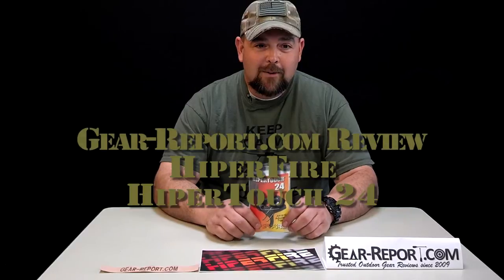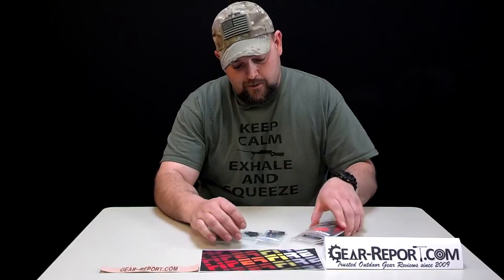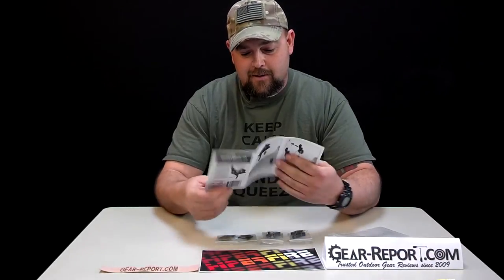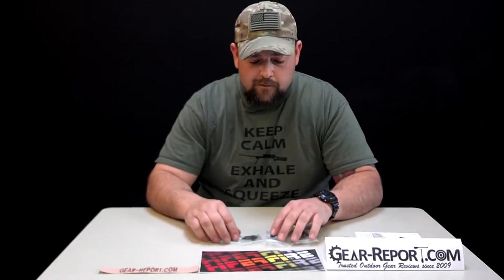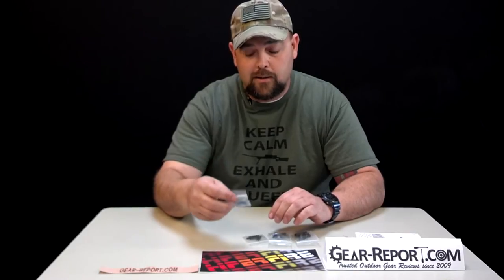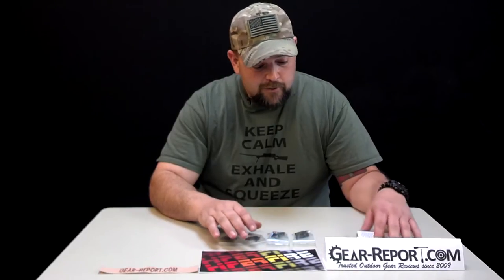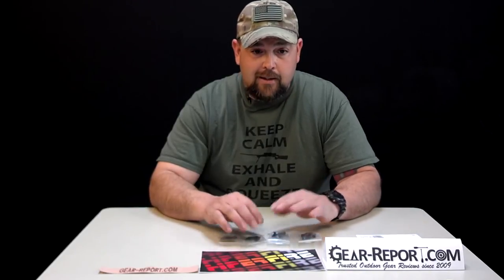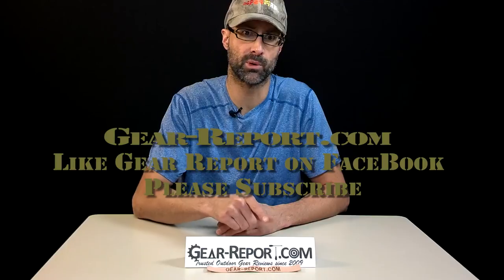Hiperfire Hipertouch 24 fire control group - Gear-Report.com: AR Trigger Upgrade Test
“This site contains affiliate links for which I may be compensated” “This site contains affiliate links for which I may be compensated” Update: Here are the links to the final review:

1st preview review of our AR Trigger Upgrade series: Jason shows the HiperTouch 24 trigger group upgrade for AR platform rifles (AR-15, AR-10) including packaging, instructions, components, first impressions, and expectations for field testing.